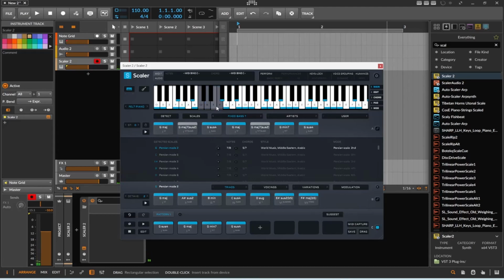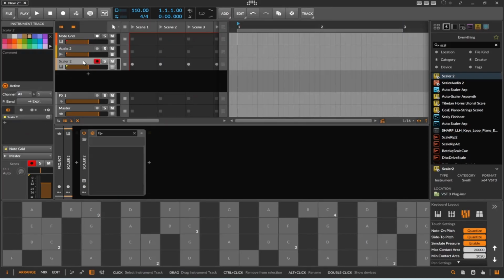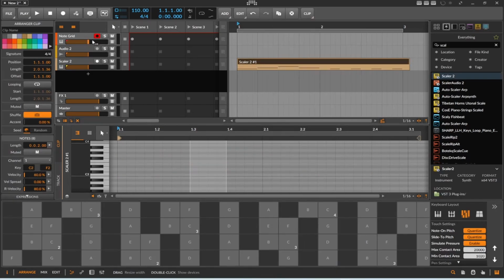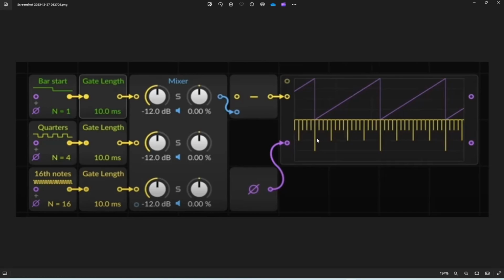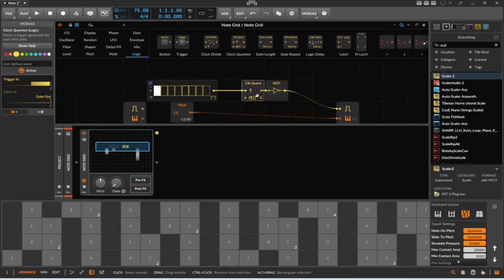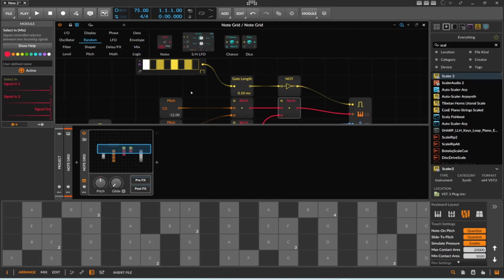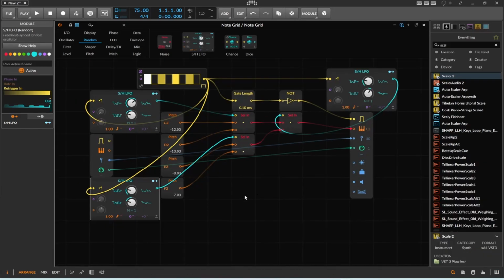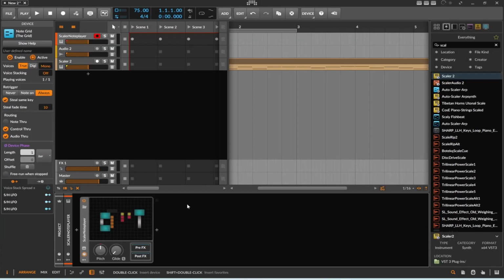Trying to make a notegrid in Bitwig, that plays a note/chord every bar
I havev a very wierd idea of making a sudo random/genrative(?) song idea using reMidi 3, scaler. and captain plugins to kinda make something cool, but I want to create something that plays a note for a beat, and then changes that note up and plays a different note. This is what I came up with.